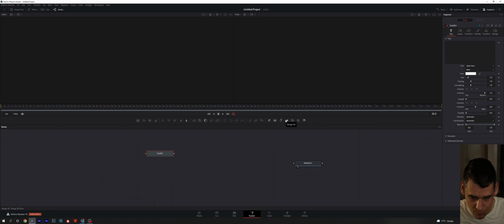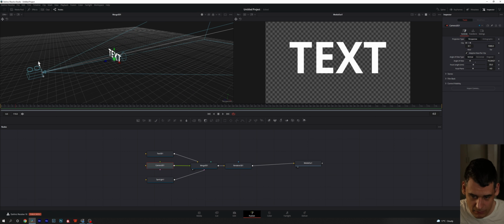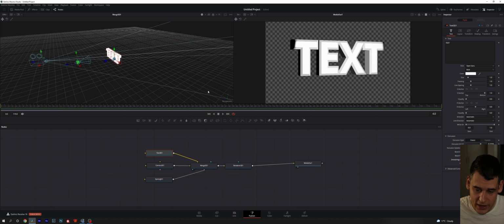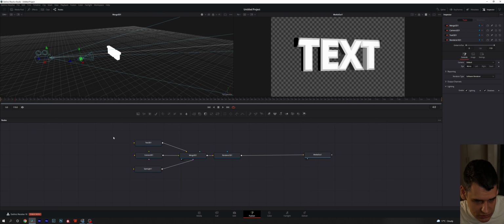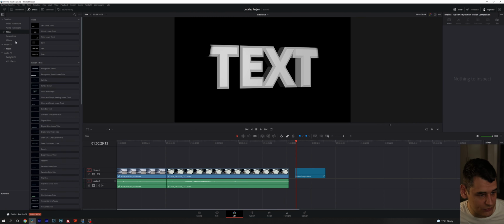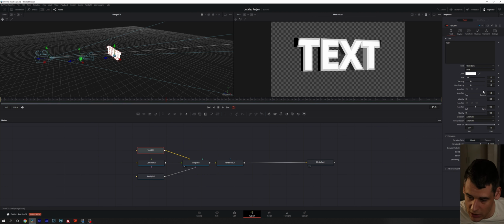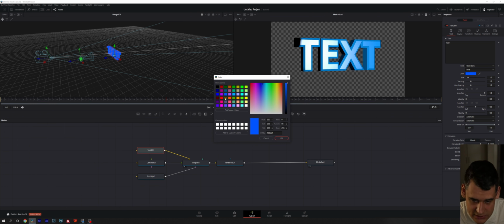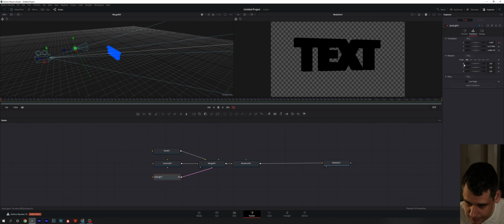DaVinci Resolve 18 Beginner Tutorial - Part 6.3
Let's have a close look at the Fusion page. In this video we will create basic 3D animation